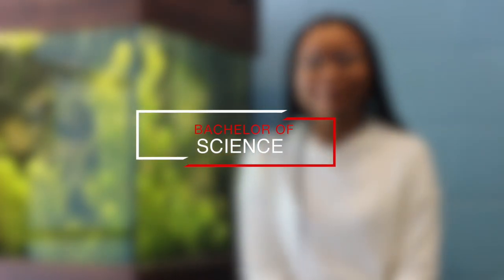Amanda, Bachelor of Science (Biological Science)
Introducing Amanda, a fourth year Bachelor of Science student. Take in Amanda's description of the Hagen Aqua Lab, the flexibility of the BSc program, and her campus involvement!